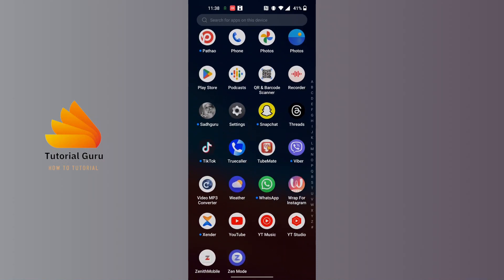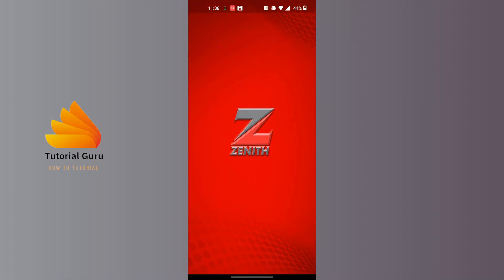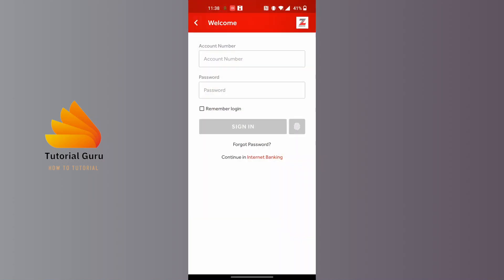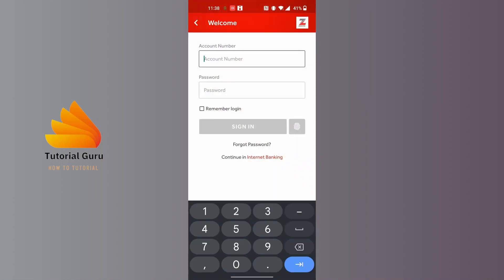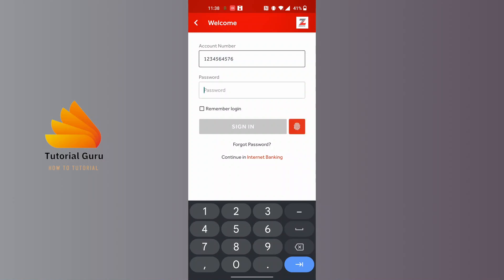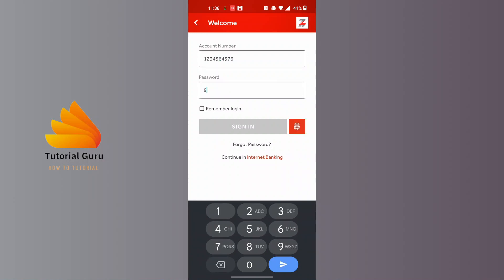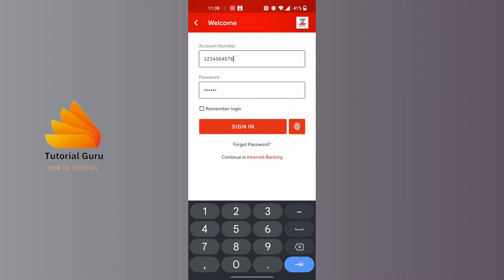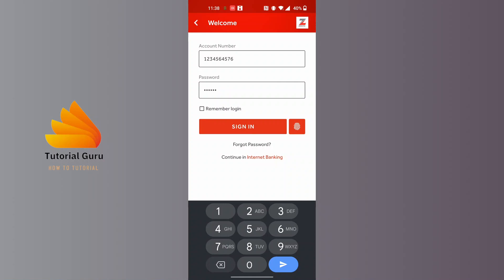How to Login to Zenith Bank Mobile App on Phone?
How to Log in to Zenith Bank Mobile App on Your Phone | TutorialGuru

Welcome to TutorialGuru, your trusted source for simplified tech tutorials! Logging in to the Zenith Bank mobile app on your phone offers convenient access to your banking services and financial information. In this tutorial, we'll walk you through the steps to log in to the Zenith Bank mobile app, ensuring a seamless and secure banking experience right from your smartphone.